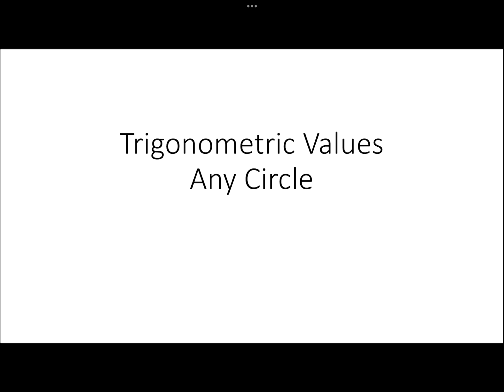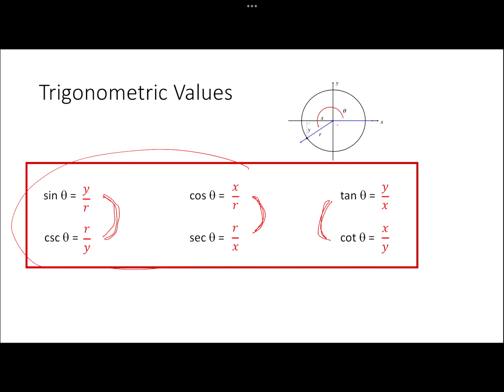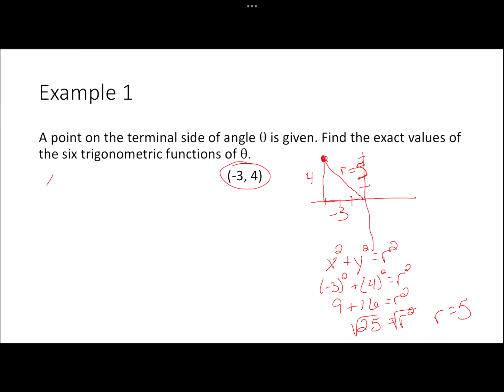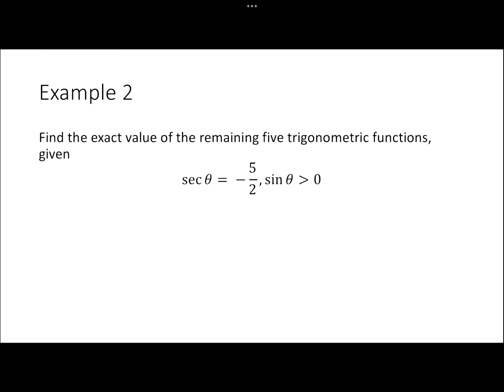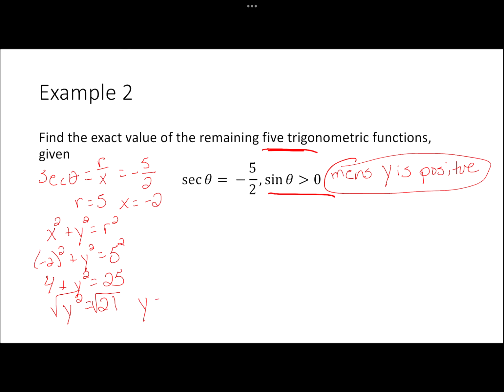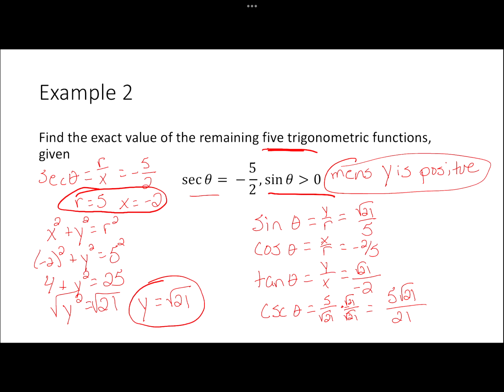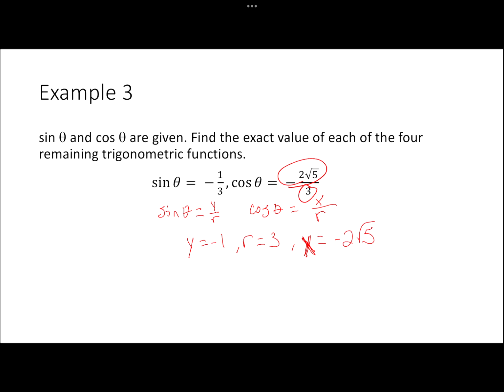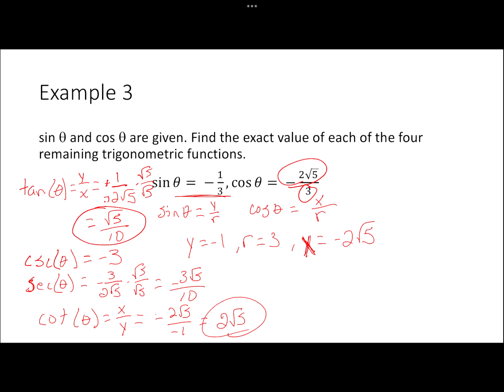Trig Values Any Circle Lecture